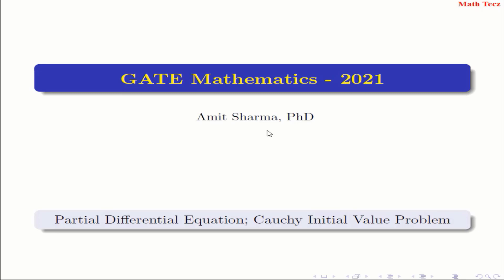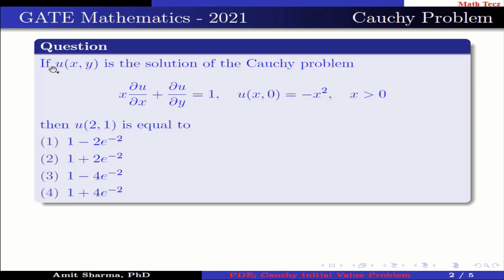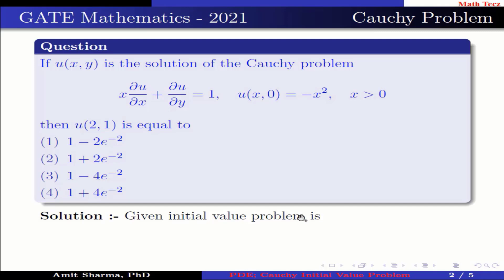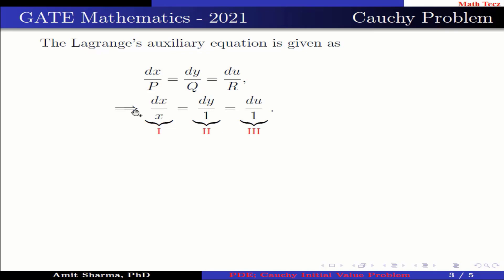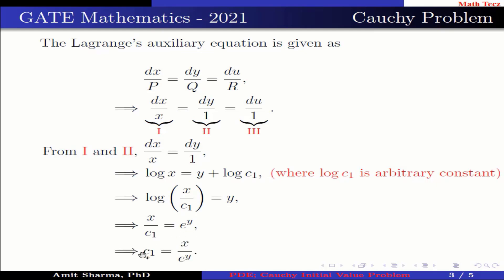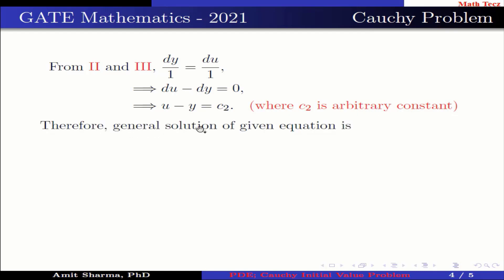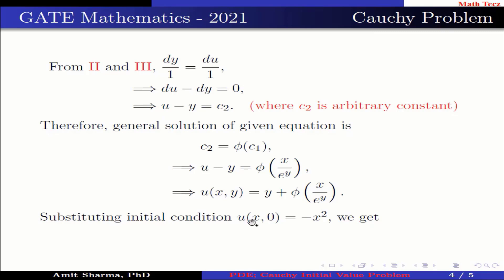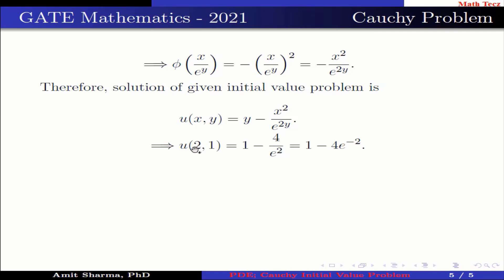||GATE MATHEMATICS - 2021|| Partial Differential Equation|| Cauchy Initial Value Problem||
In this video we are going to solve a question of Partial Differential Equation from GATE Mathematics 2021. The question is from the topic Cauchy Initial Value Problem.